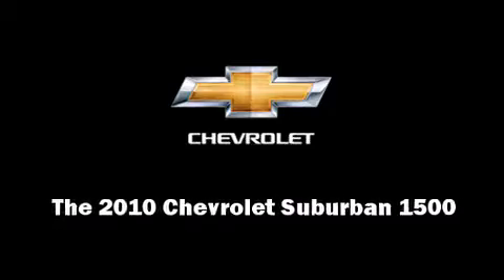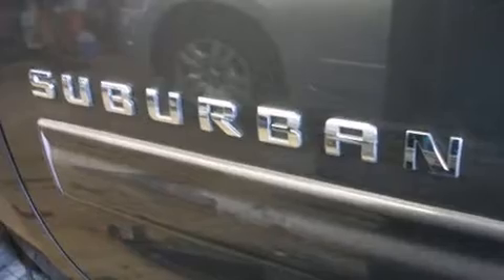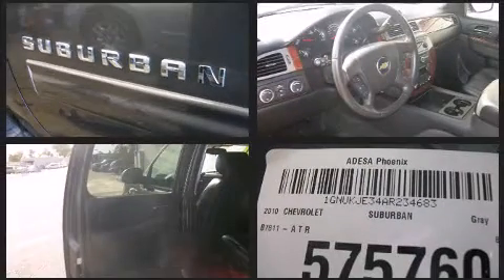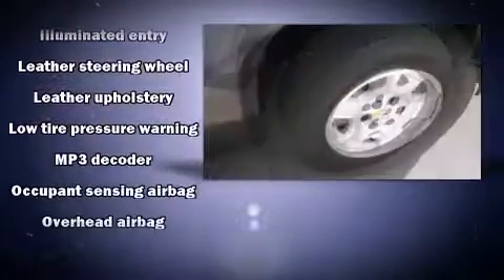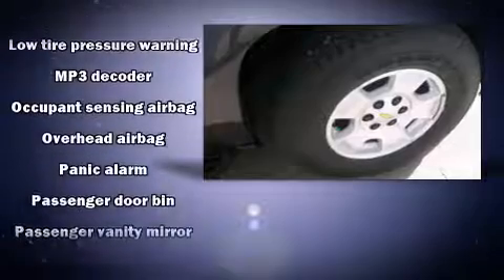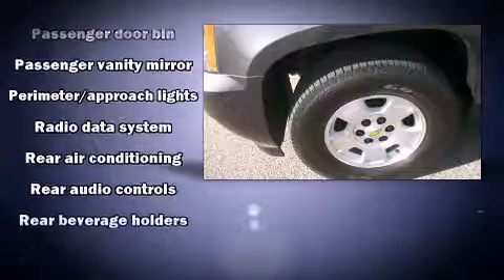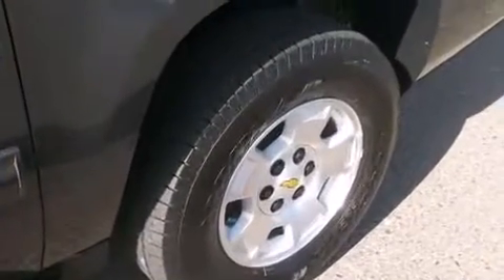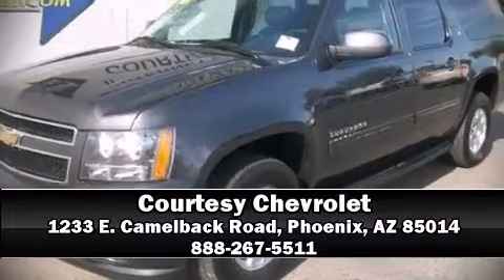2010 Chevrolet Suburban 1500 LT1 in Phoenix, AZ 85014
Courtesy Chevrolet
1233 E. Camelback Road

Sensibility and practicality define the 2010 Chevrolet Suburban 1500. It features four-wheel drive capabilities, a durable automatic transmission, and a powerful 8 cylinder engine. Top features include remote keyless entry, a trip computer, power front seats, front fog lights, rear parking sensors, a trailer hitch, a roof rack, and a split folding rear seat. Features such as automatic climate control and leather upholstery prove that economical transportation does not need to be sparsely equipped. Power adjustable pedals allow the driver to optimize his or her driving position, enhancing visibility, comfort and safety. Back seat passengers will appreciate the rear audio controls, allowing them to make easy adjustments to the stereo system. Third row seats provide an even greater maximum passenger capacity. You and your passengers will enjoy the stereo system, which includes a CD player with MP3 capability, steering wheel mounted audio controls, and 10 speakers, providing excellent sound throughout the cabin. Passengers are protected by various safety and security features, including: dual front impact airbags, front SIDE impact airbags, traction control, a panic alarm, onStar, and 4 wheel disc brakes with ABS. Electronic stability control ensures solid grip atop the road surface, no matter how challenging the driving conditions. We have a skilled and knowledgeable sales staff with many years of experience satisfying our customers needs. They'll work with you to find the right vehicle at a price you can afford. Stop in and take a test drive!